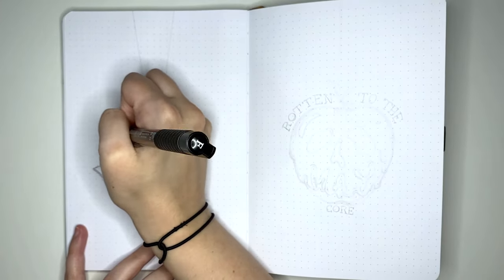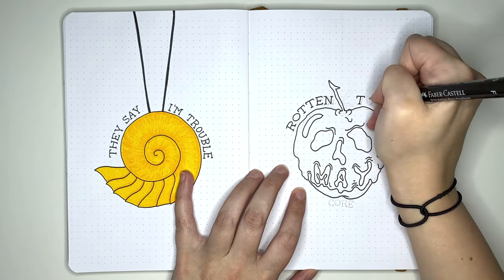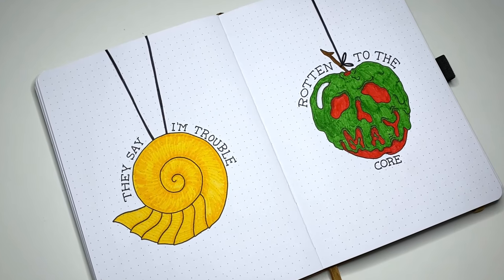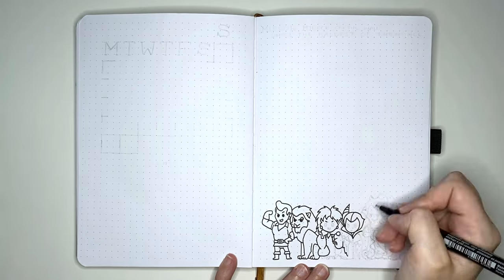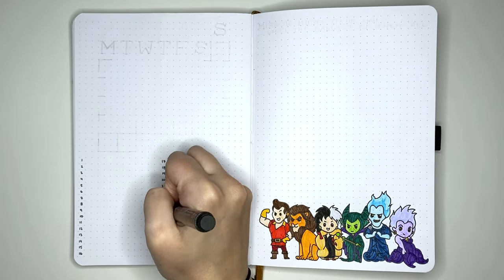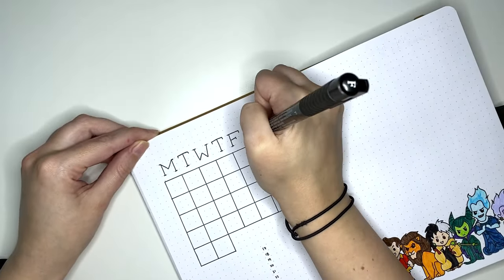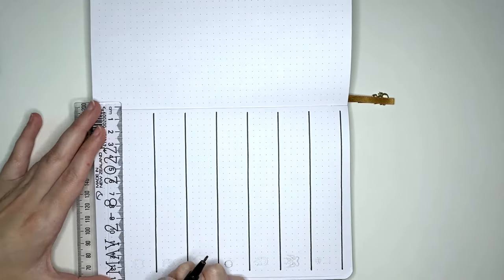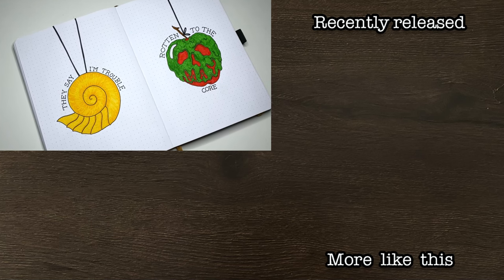May Bullet Journal Setup 💜 Disney villains theme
May bullet journal setup 🥳 Today we're setting up Rachel's bullet journal for May, going with a Disney villains theme! For this setup, we have her quote page, cover page, monthly log, and weekly logs 👌

💜 Timestamps
0:00 - Quote page (9 min)
0:51 - Cover page (15.5 min)
2:31 - Monthly log (40 min)
6:50 - Weekly log (7 min)
7:50 - Flip through